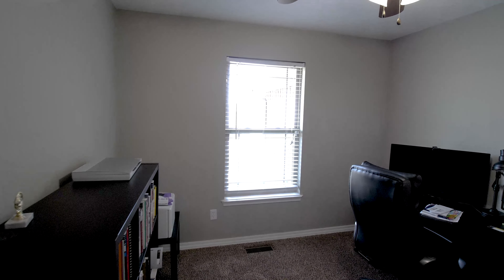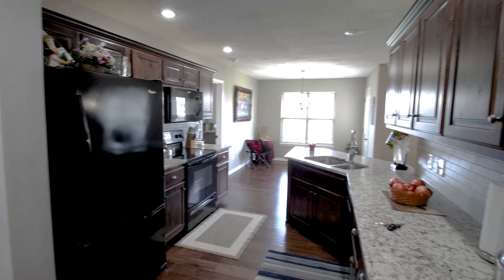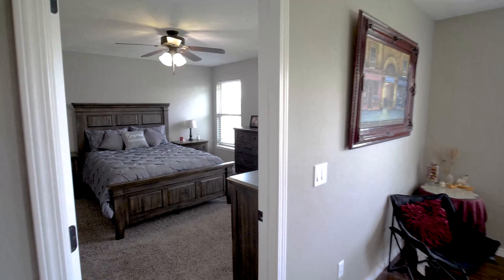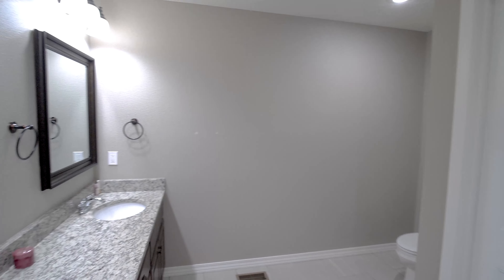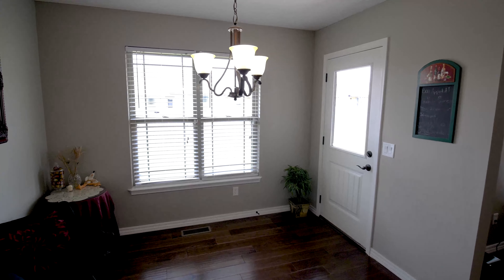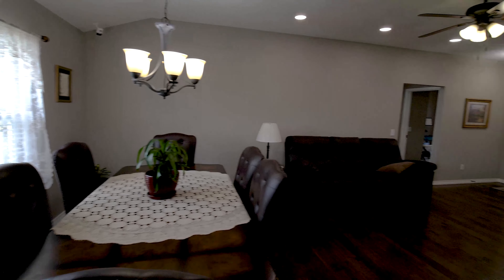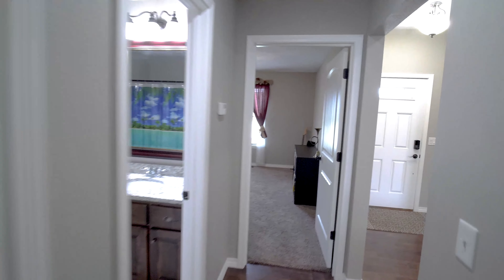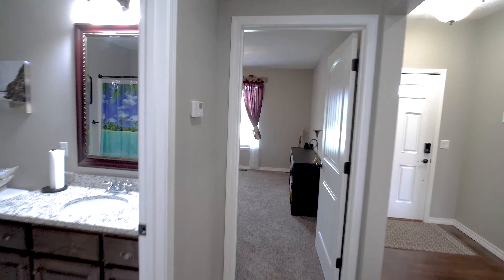883 Capitol Hill Drive, Rogersville, MO 65742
Live the good life in Patriot Place! This 4 bedroom 2 bath home is less than 3 years old and has been exquisitely cared for. 883 Capitol Hill sits on the ideal lot in the perfect location. With it's virtually maintenance free exterior this home is guaranteed to delight. Open concepts, real hard woods, luxurious granite and upgraded cabinets are just a few of the features this home offers. If modern features, space and convenience are what your heart desires then 883 Capitol Hill is calling you home.

Starting your home search? We are here to help.
The Kodysoldmyhome Team
Victoria Billington and Kody Gideon
REALTORS
ReeceNichols Real Estate